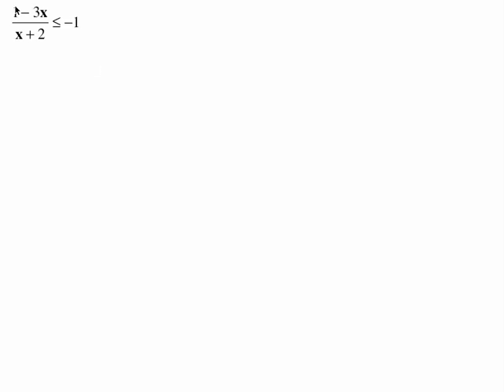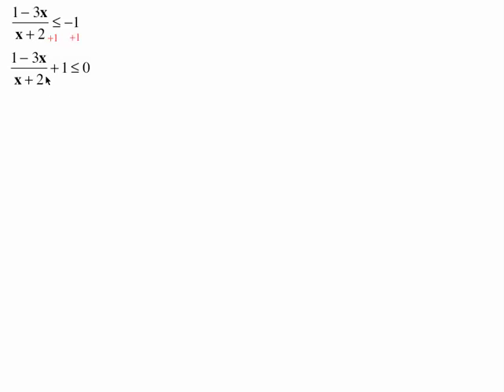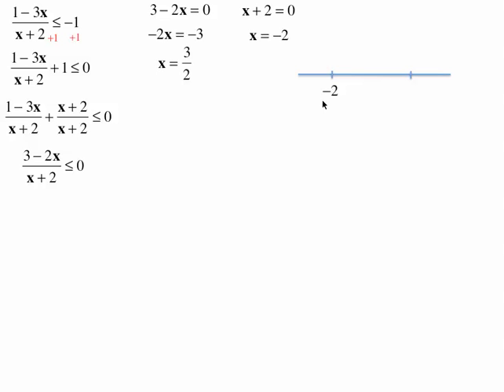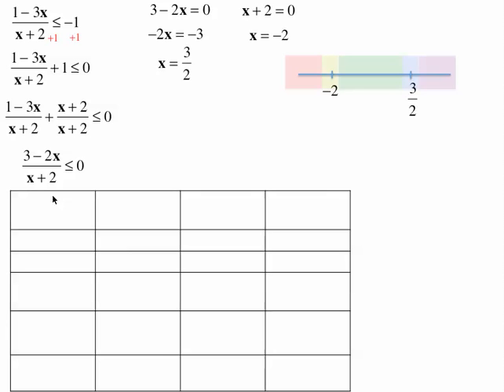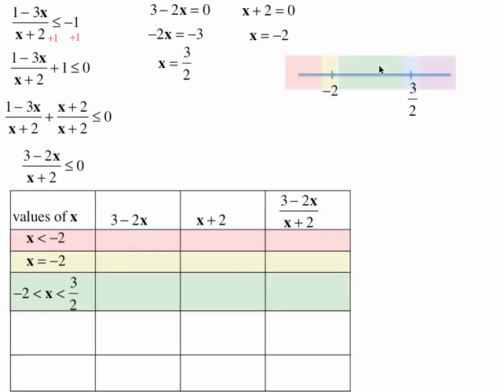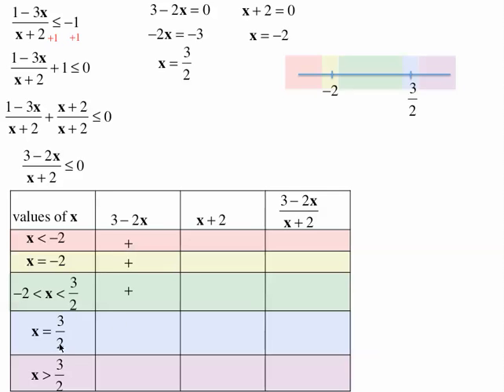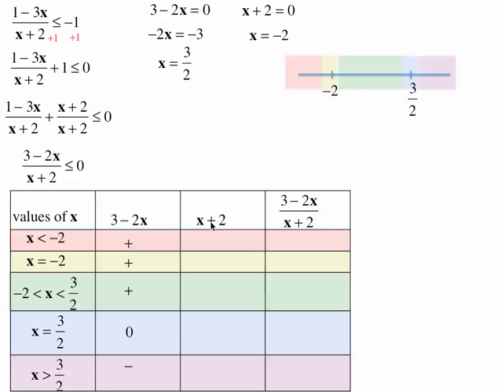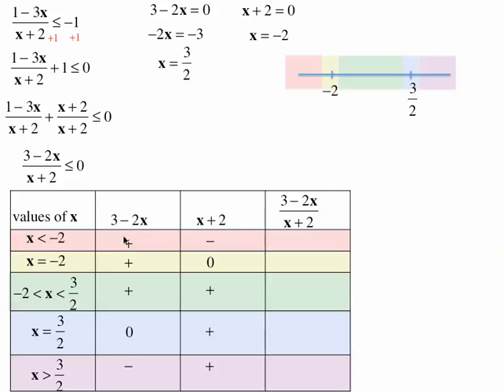Example 2 part 1 From The Inequalities With Rational Expressions Sheet